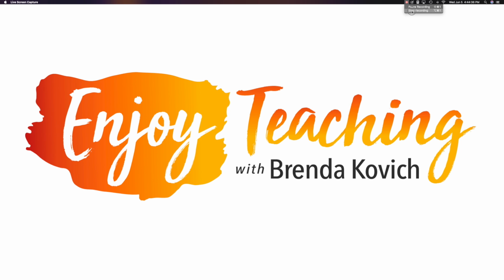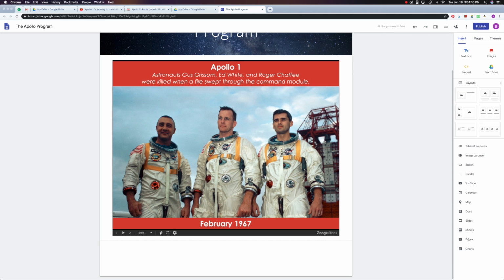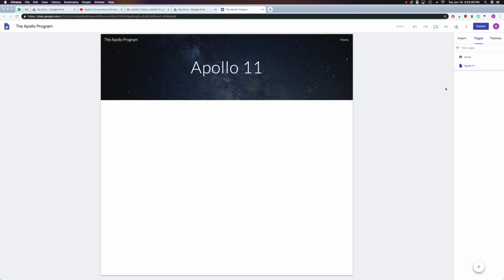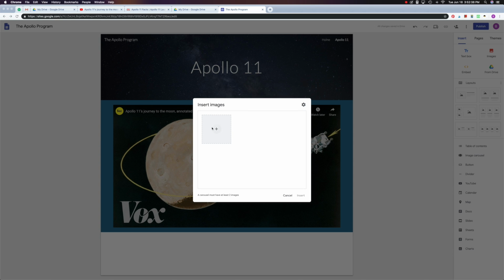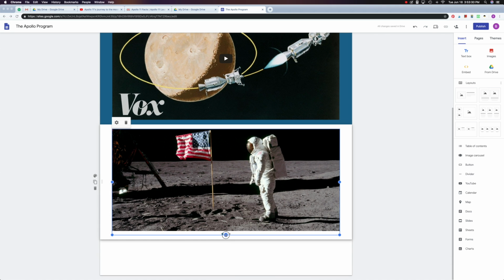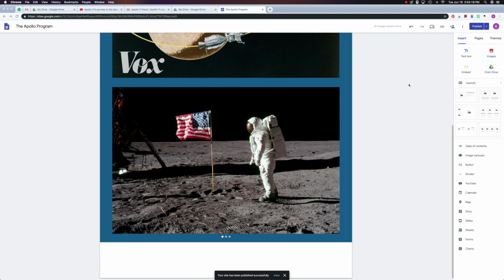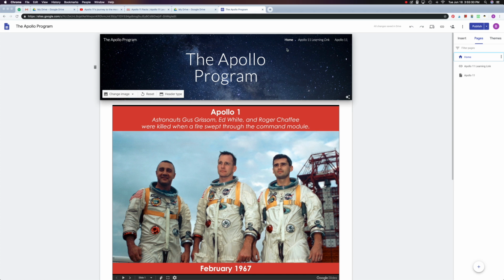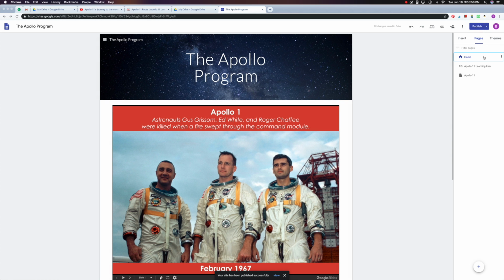My Movie 1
Quick Tutorial for New Google Sites